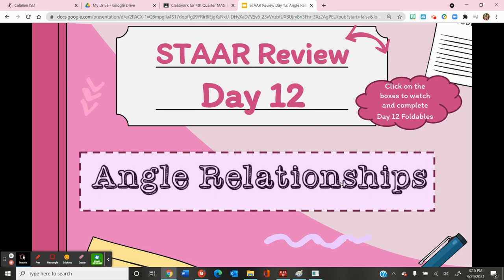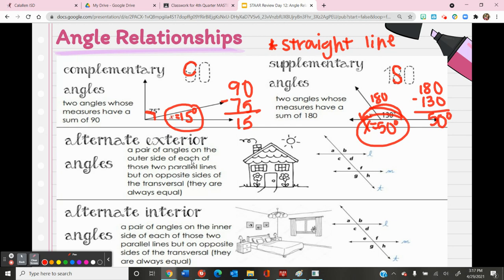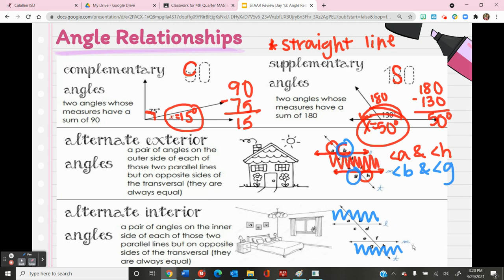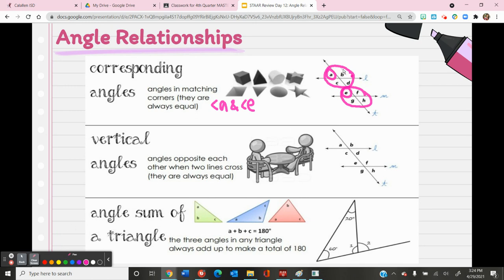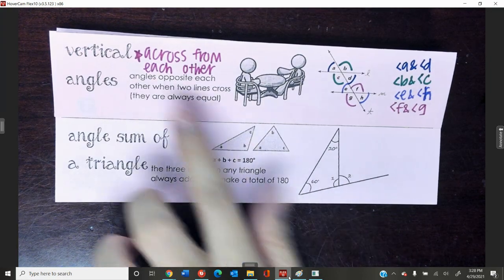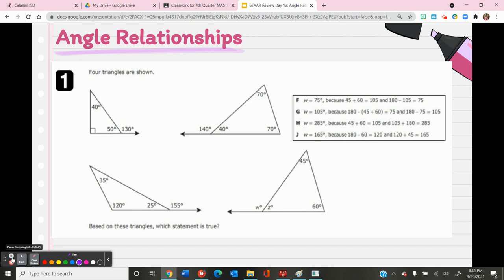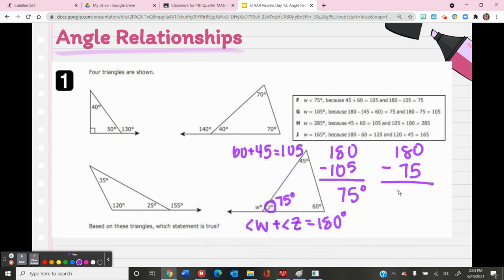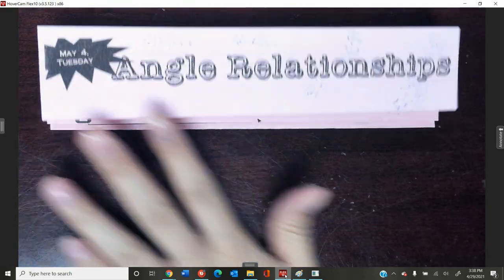STAAR Review: Angle Relationships